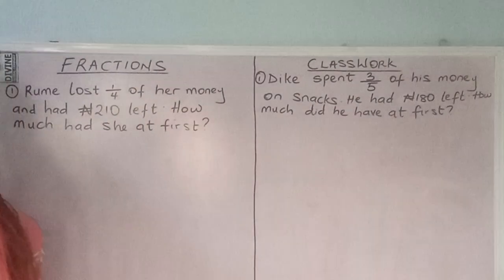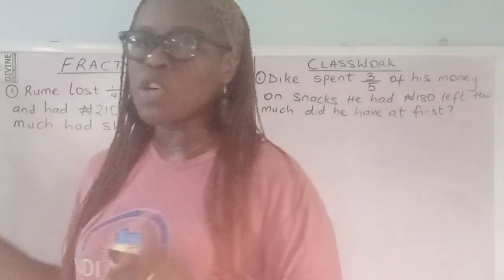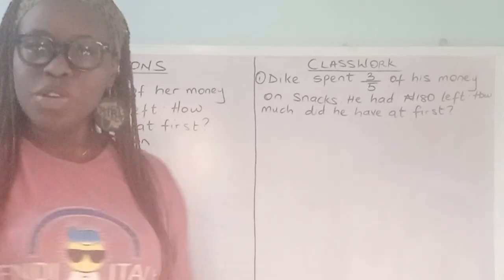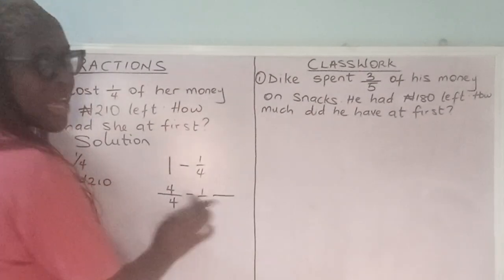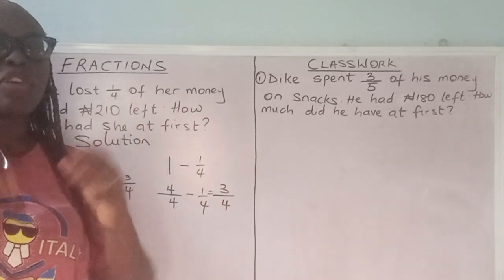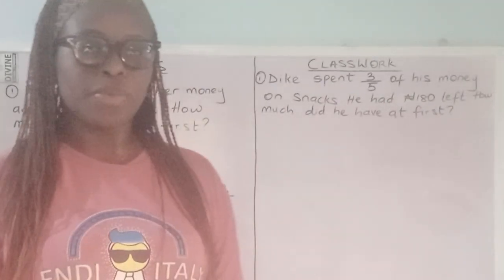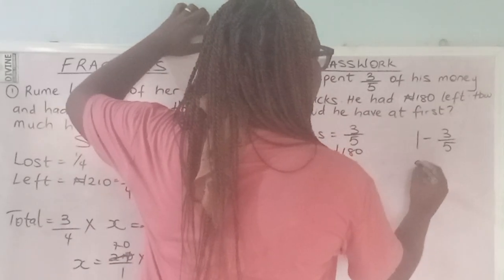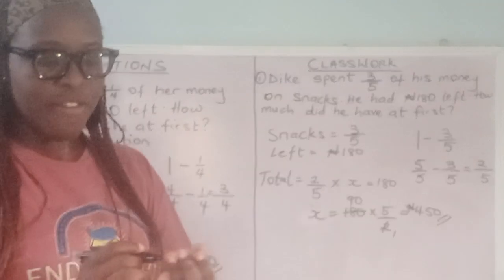Fractions | Word Problems.